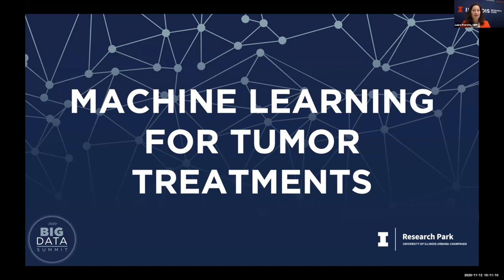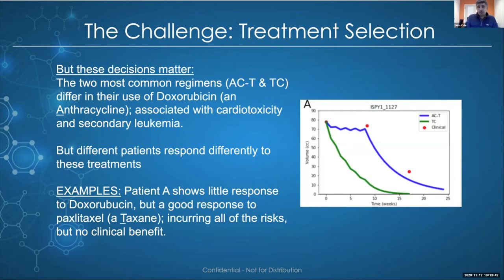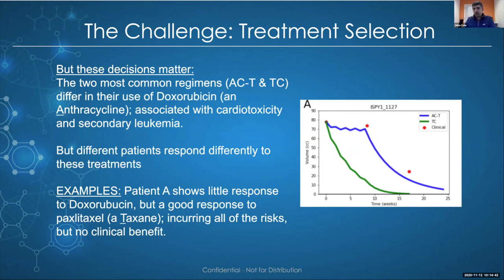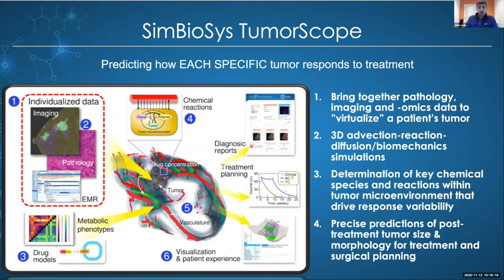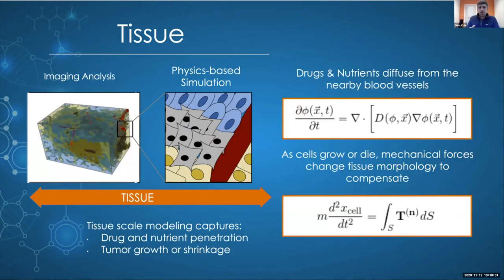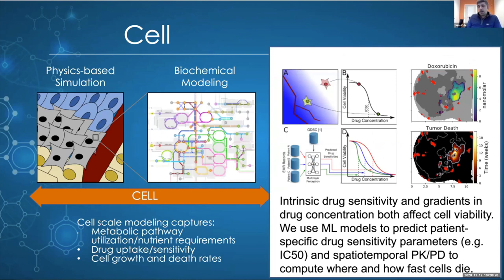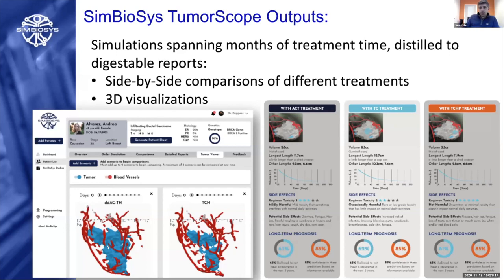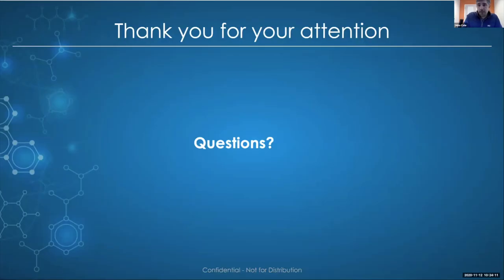Big Data Summit 2020 | MACHINE LEARNING AND MODELING FOR TUMOR TREATMENTS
SimBioSys has developed the TumorScope, a software that combines machine learning and mechanic models to predict the response of tumors to chemotherapies on a patient-by-patient basis. The models span a range of spatial timescales, temporal timescales, patient-to-patient variabilities in tumor morphology, blood and nutrient perfusion, metabolic capabilities, tumor-host interactions, and drug sensitivities. By simulating the response of each patient to several different treatment options, physicians can make better-informed decisions on which regimens their patients need.

John Cole is a theoretical biophysicist working primarily on models of the tumor microenvironment. John currently serves as the Chief Science Officer at SimBioSys, Inc. where he leads day-to-day research and developments. As co-founder of SimBioSys, he has drawn from fields as diverse as systems biology, chemical kinetics, machine learning, and continuum mechanics in order to construct computational models of growing tumors and their response to drug treatment. As a graduate student he was the first to develop and implement a 3D spatially-resolved flux balance analysis methodology, and has made contributions to the field of stochastic biophysics.